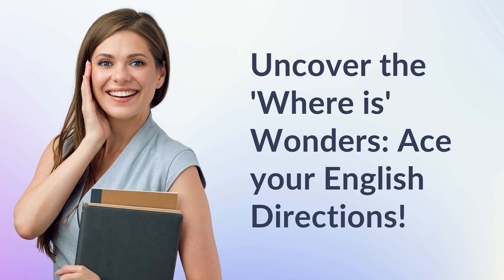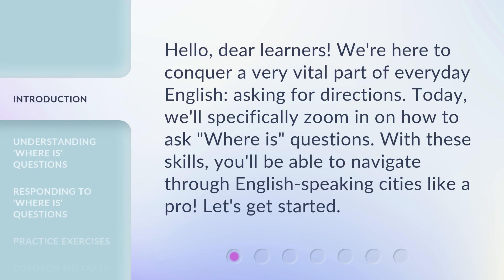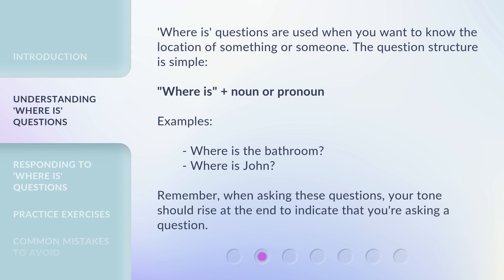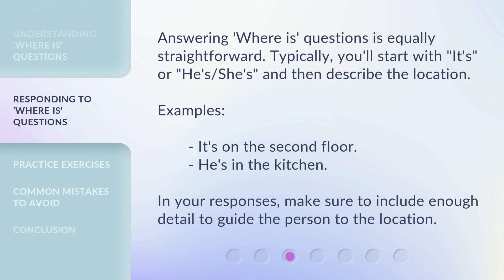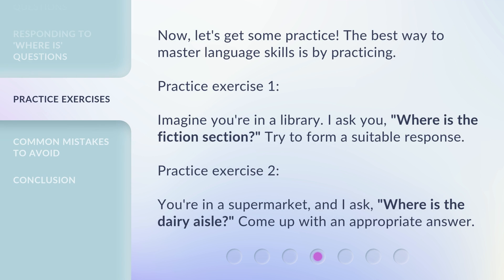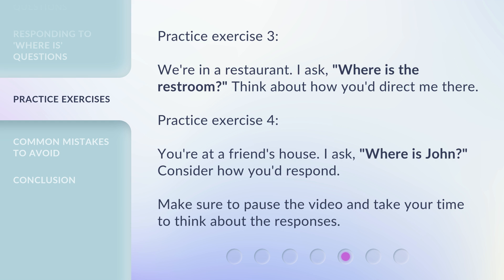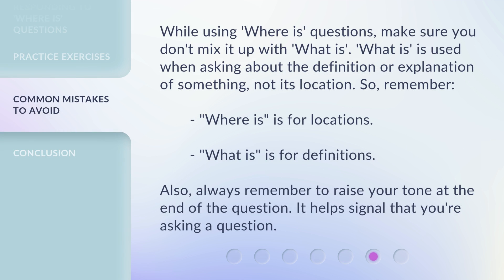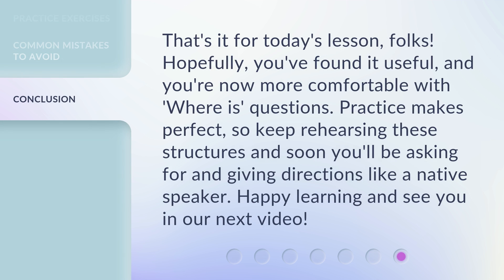Uncover the 'Where is' Wonders: Ace your English Directions!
Mastering 'Where is' Questions: Navigate English-Speaking Cities Like a Pro! • Learn how to confidently ask and respond to 'Where is' questions in English. With these essential skills, you'll be able to navigate through English-speaking cities like a pro! Join us for practice exercises and become a master of directions!

00:00 • Introduction - Uncover the 'Where is' Wonders: Ace your English Directions!
00:33 • Understanding 'Where is' Questions
00:58 • Responding to 'Where is' Questions
01:24 • Practice Exercises
02:18 • Common Mistakes to Avoid